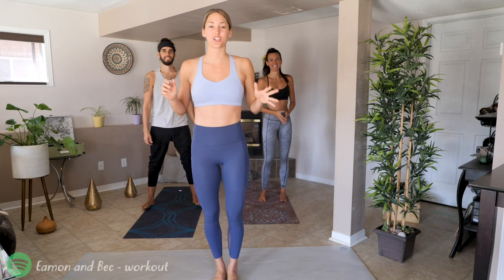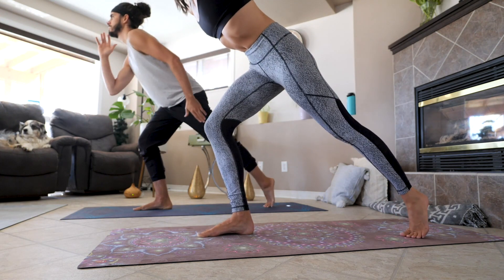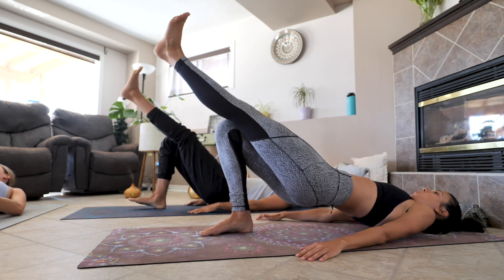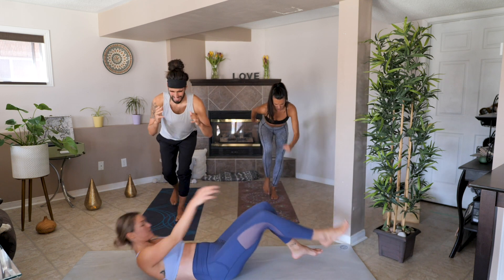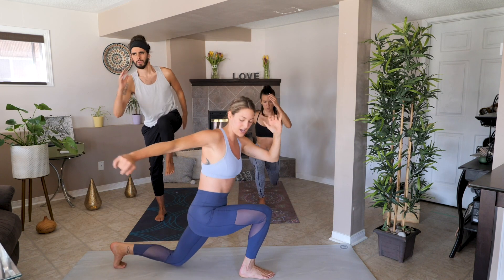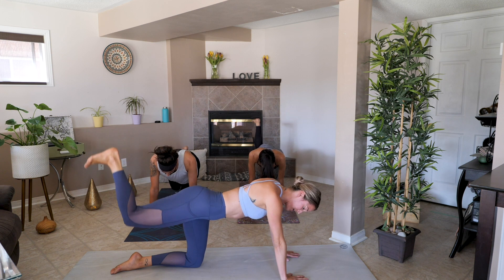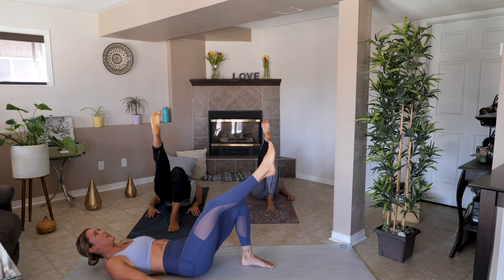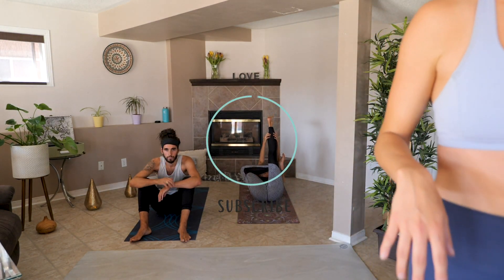10 MIN BOOTY BURN WORKOUT (No Equipment)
Day 11 of our 21 Day Fitness Challenge | 10 MINUTE BOOTY BURN WORKOUT (No equipment necessary and perfect for those quarantined at home).

A huge thank you to Adam for helping us design all of these workouts!

💫 Looking for an awesome vegan supplement brand? We LOVE Vivo Life!

With only 60 sq ft our tiny house on wheels has always amazed us with just how many people we can fit in there! And while our sprinter van has always seemed like plenty of room for the two of us, we are putting that to the test as we have 3 humans living in the van during this pandemic! If you've watched our content before you'll know that we always find the time and space to get some movement into our day because it keeps us feeling and looking our best. Now, more than ever we believe in the importance of physical fitness.

Catch up on our last adventures:
The Reality of Van Life in Morocco
Shipping Our Van to Africa | preparing for van life morocco

Tour the renovations we've done to our self converted sprinter van:
VAN TOUR after 2 years living in our TINY HOUSE on wheels

We're Eamon and Bec, a Toronto-based couple who live full-time in our self converted Sprinter Van!! VAN LIFE COUPLE.